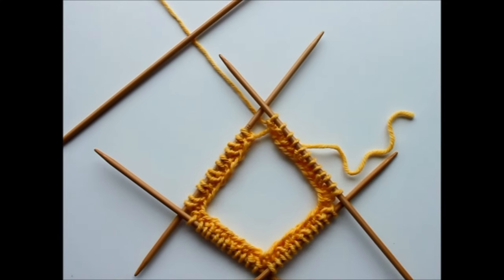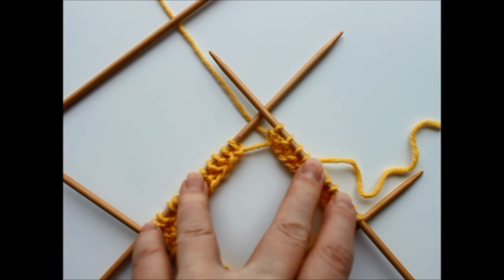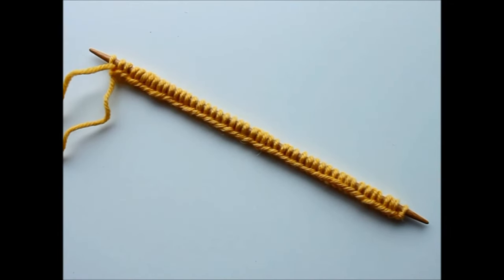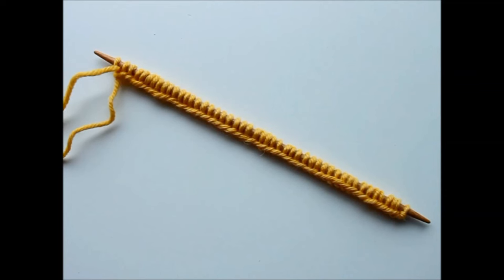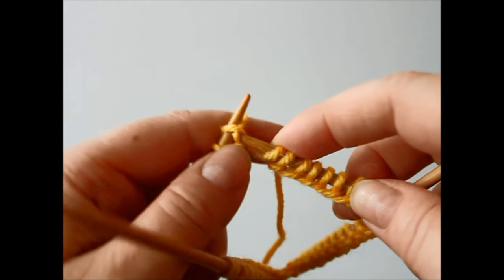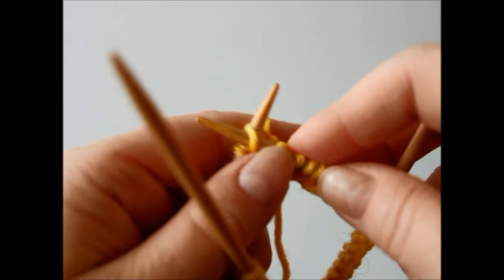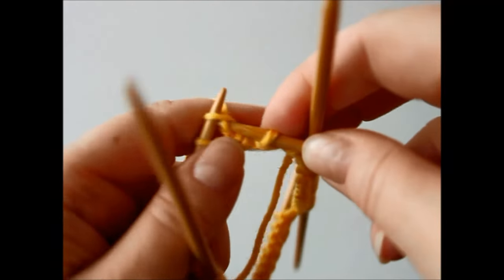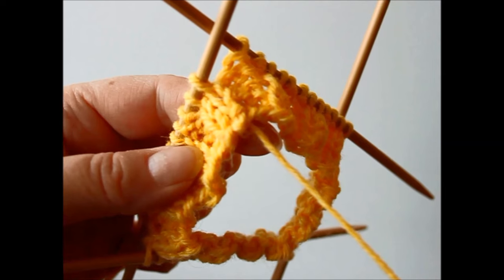How to join stitches after casting on on double pointed needles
When joining the first row of stitches on double-pointed needles the join can get untidy or stretch. Showing an easy way to avoid that and create a tight join on double-pointed needles. You cast on an extra stitch and knit the first and the last stitch together. Another great knitting tip